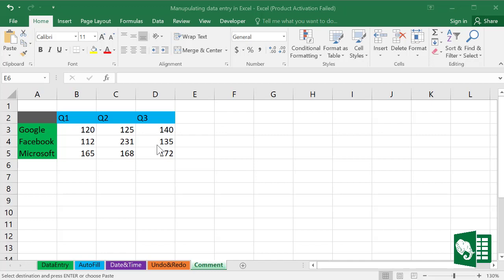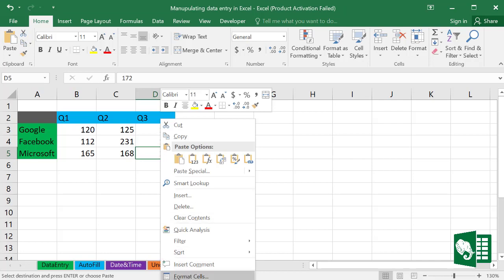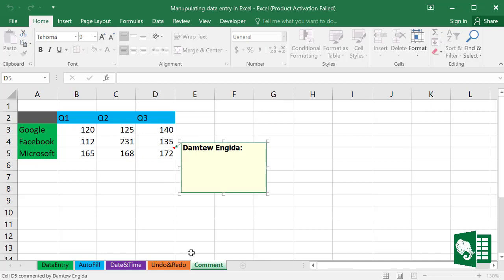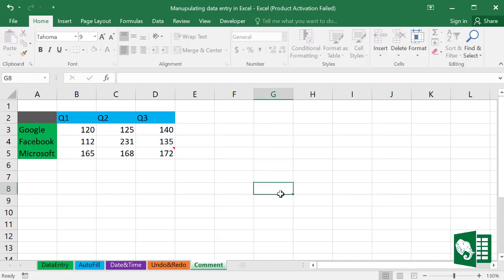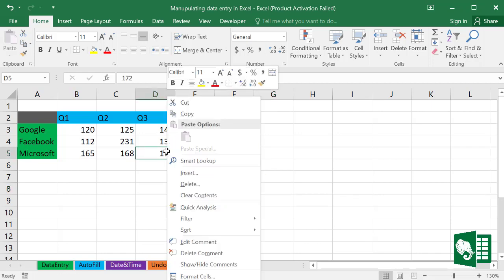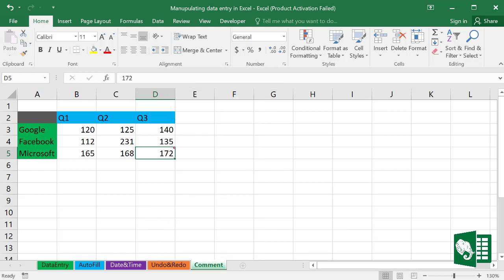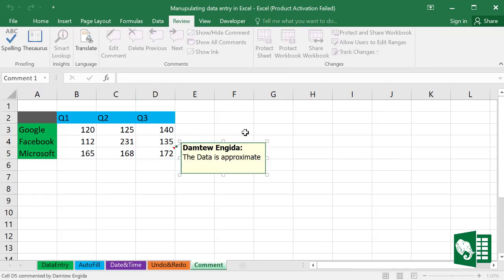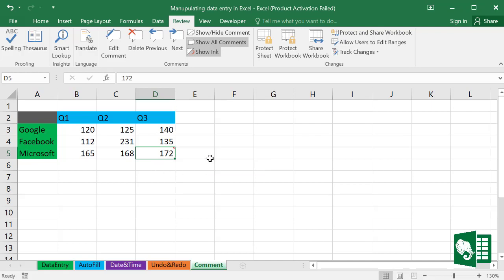how to add comments in excel cell with simple examples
adding comments in excel is both simple and direct. The comments will help the view additional cell info, How-tos, and other intuitive information. This tutorial video will show how to add comments in Excel cells with short and direct examples.